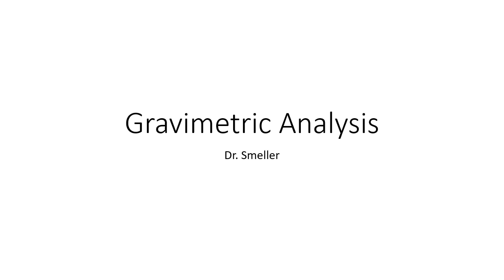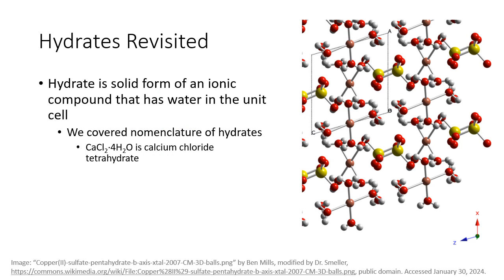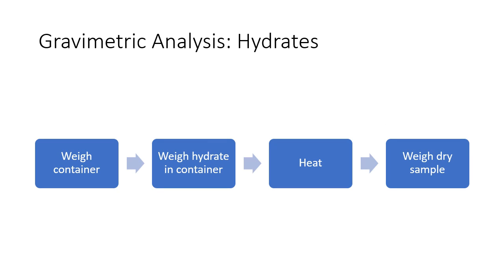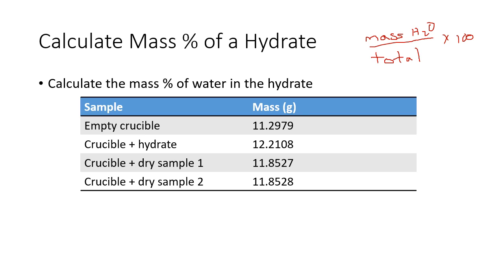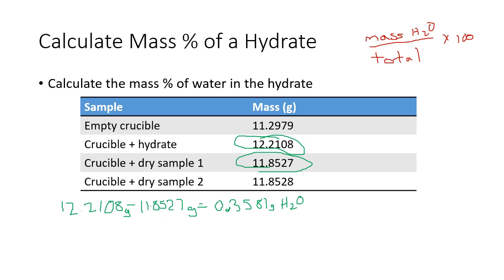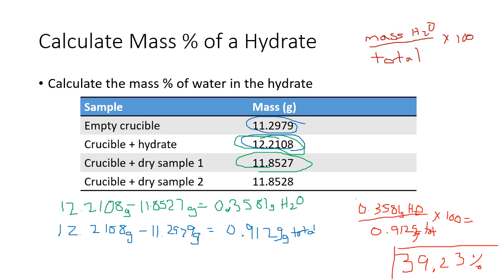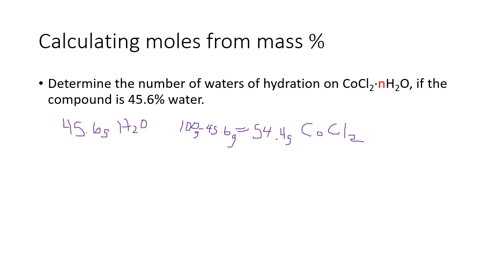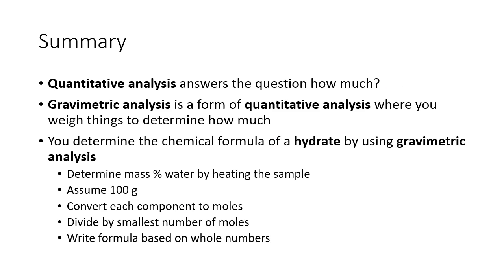2 16 24 Gravimetric Analysis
Covers concept of gravimetric analysis and applies this to hydrate analysis where you determine % water using this technique.